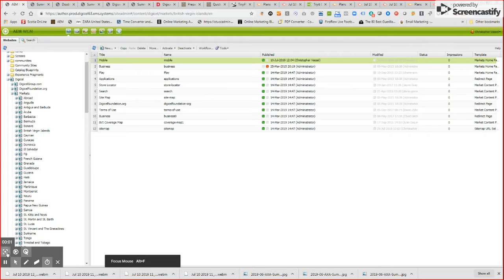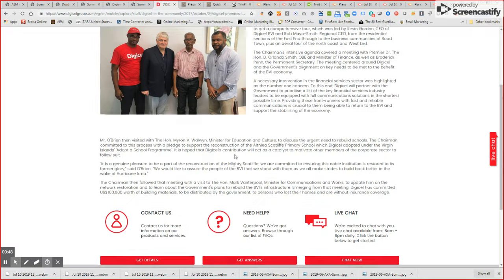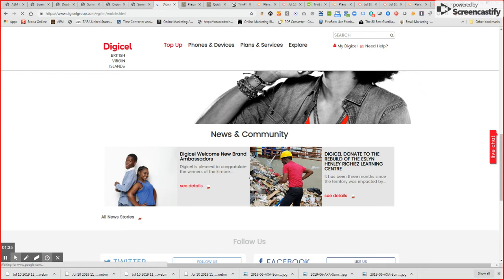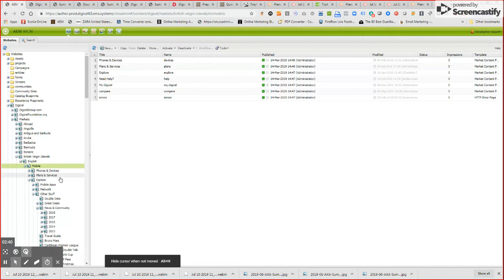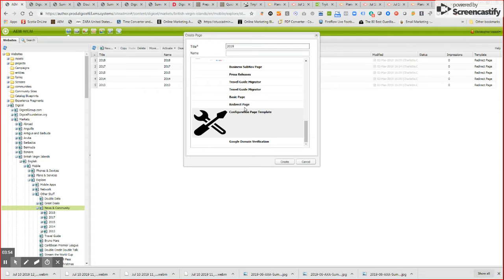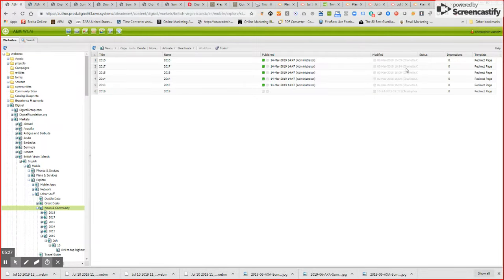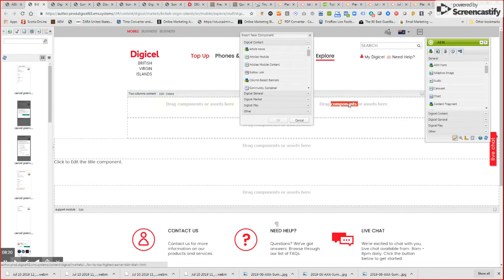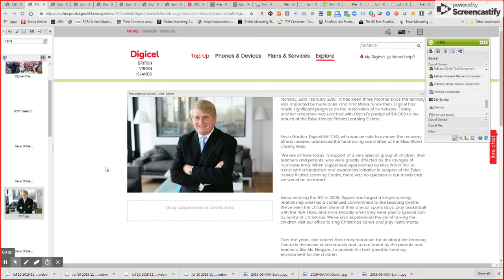News & Community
Finding a story
Date folders
Adding a new story